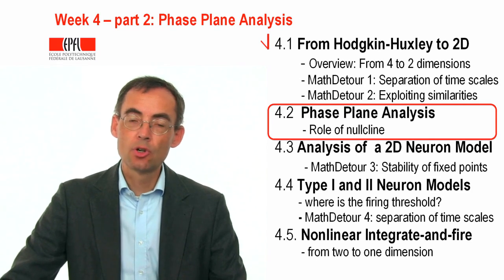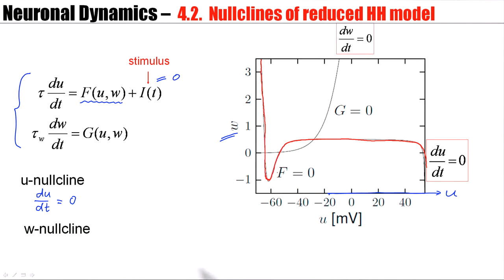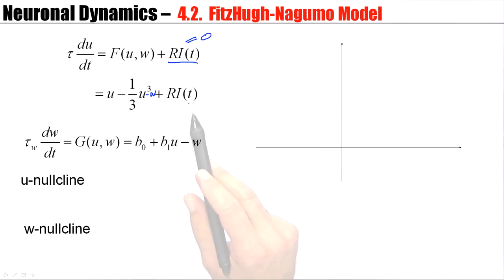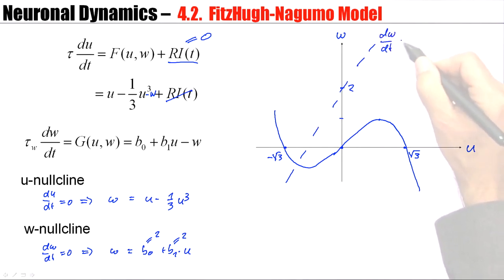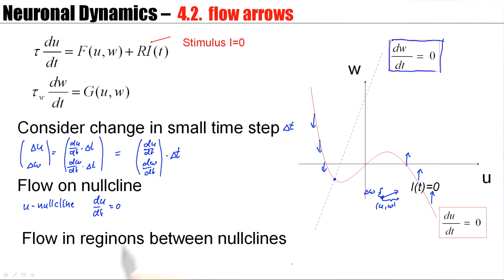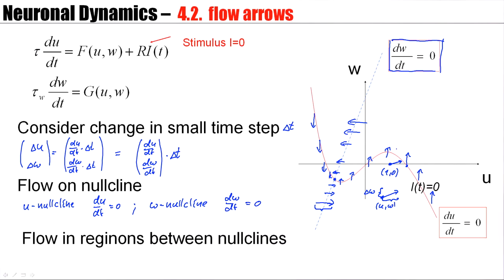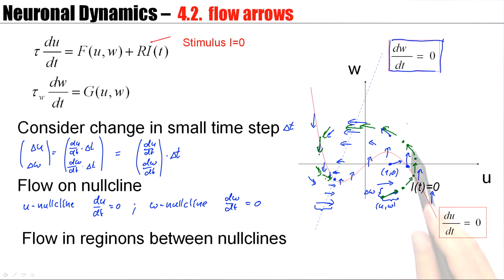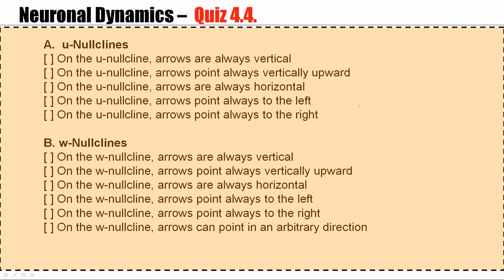CNS4.2 - Phase Plane Analysis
Phase Plane Analysis - Computational Neuroscience: Neuronal Dynamics